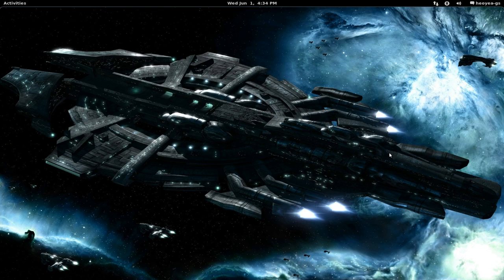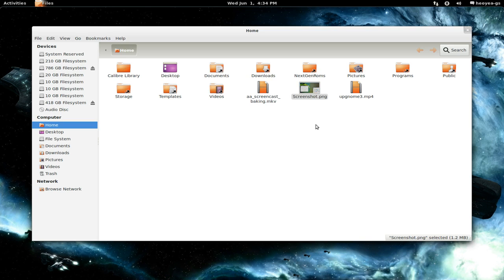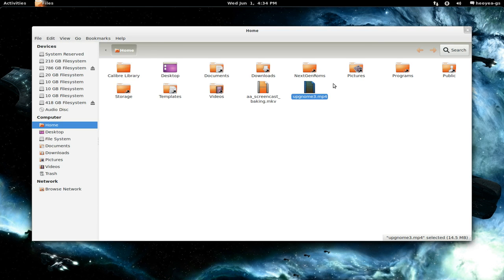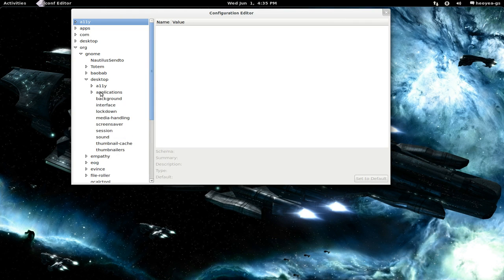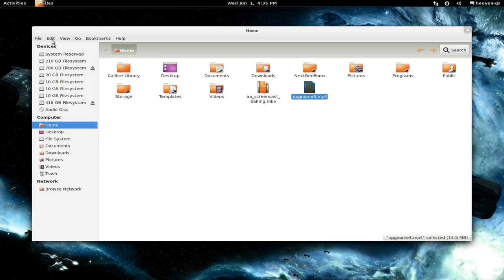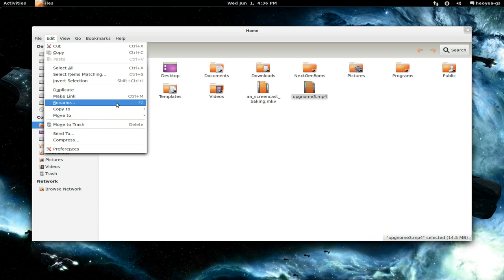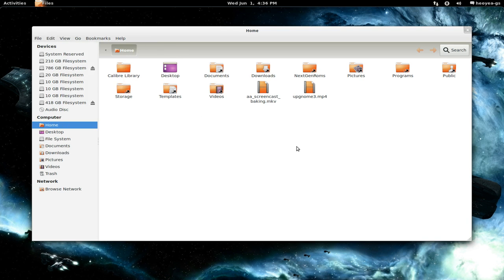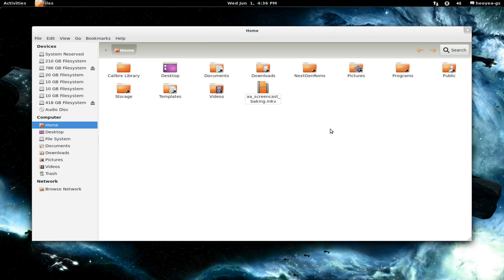Enable Delete Key - Gnome 3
reenable delete key

install dconf-tools

alt+f2, run dconf-editor
org,gnome,desktop,interface
checkmark - can-change-accels

make your changes

then uncheckmark it

done